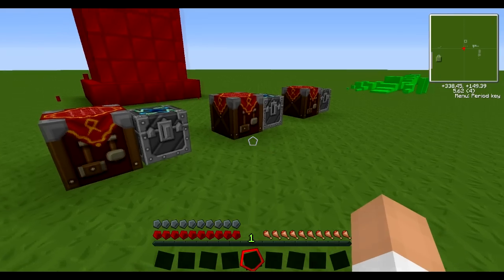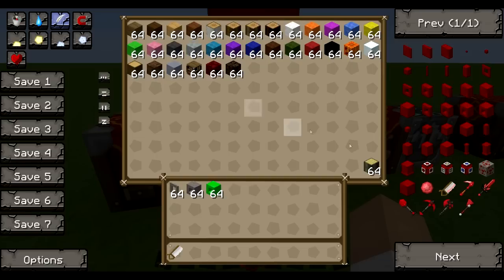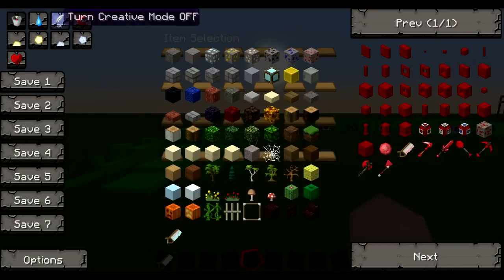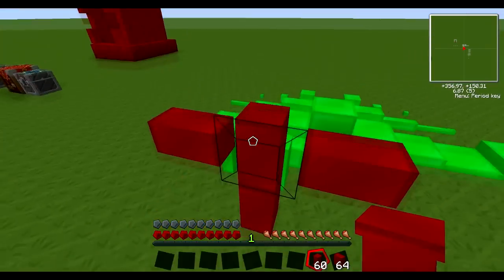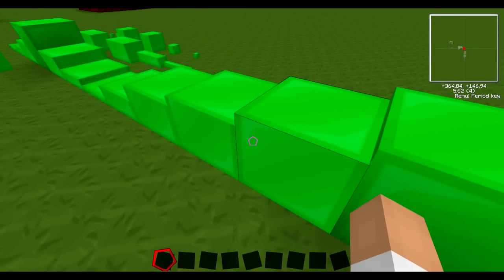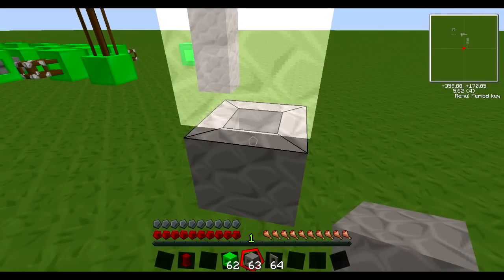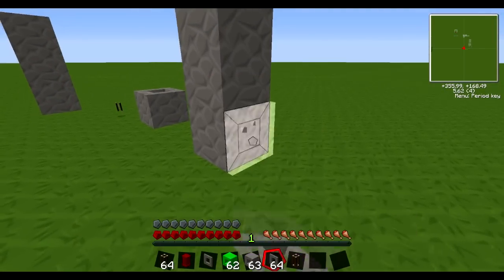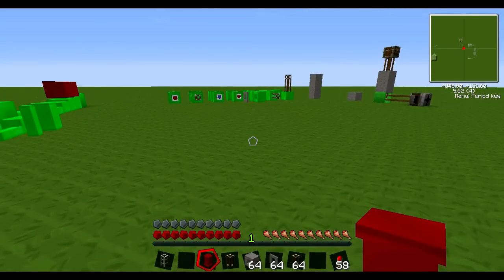Tekkit Tutorial 44 - Microblocks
A bit overdue, but today we are looking at Microblocks from Redpower!
A must-have for all builders!